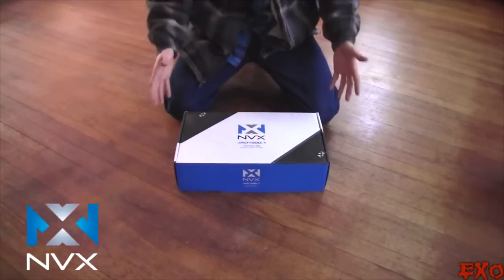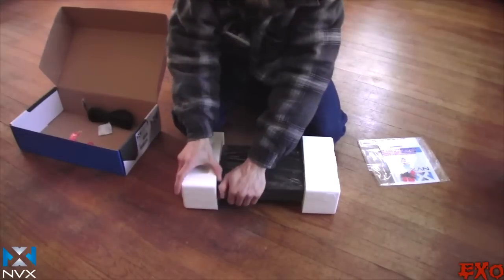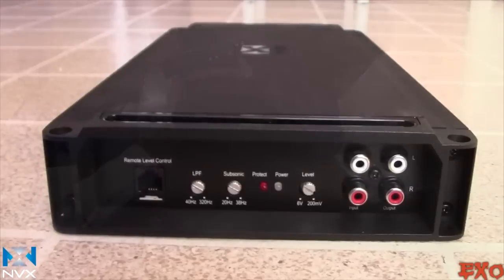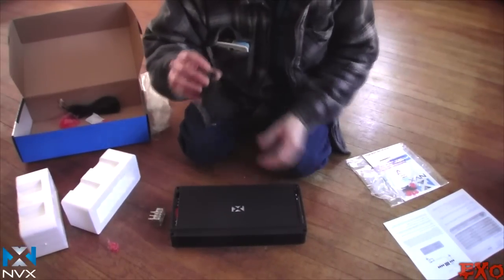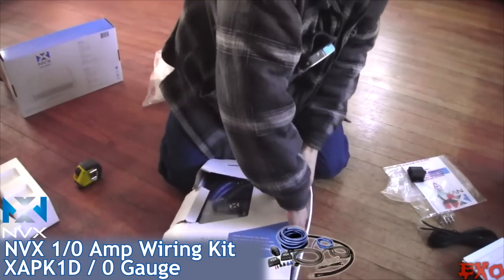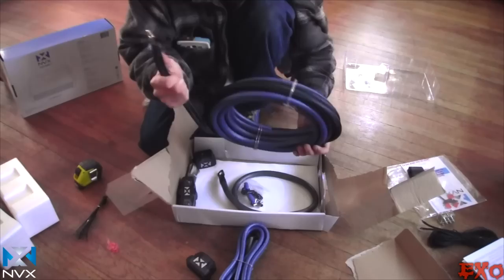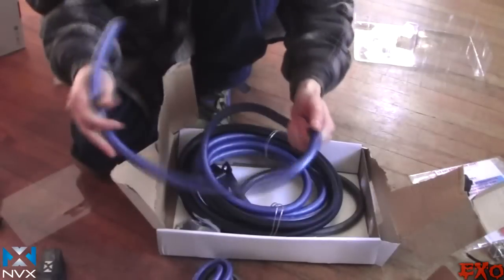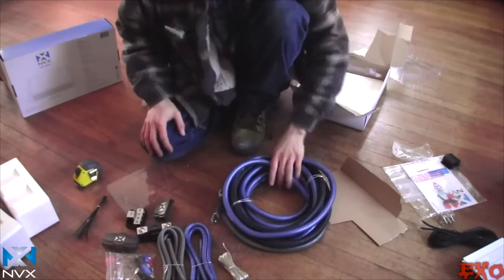NVX JAD1200.1 Bass Amp & 1/0 Gauge XAPK1d Amplifier Wiring Kit UNBOXING / Pure Copper Wire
Unboxing the NVX JAD1200.1 bass amp and the XAPK1D amp kit!  Check Out NVX!

Amplifier Series: JAD (NVX)
Amplifier Class: D
Number of Channels: 1 - Mono
Total RMS Power Output
1200 watts
Input Gauge Size: 1/0 AWG
Minimum Impedance Unbridged: 1 ohms
Preamp Outputs
Built-in Crossover
Low-Pass Crossover Frequency: 40 - 320 Hz
Subsonic Filter: 20 - 38 Hz
Signal-to-Noise Ratio: 111 dB
Bass Remote
Fuse Rating
40A x 3
CEA-2006 Compliant
Strappable: Yes

Number of Amplifiers Supported: 2
Power/Ground Wire Size: 1/0 gauge
Power Wire Length: 20 feet
Ground Wire Length: 3 feet
Remote Wire Length: 20 feet
Fuse Holder: ANL/AFS
Fuse Size: 300A
Distribution Block Included
Two with 1/0 gauge input, four 4 gauge outputs
Complies to AWG Standards
OFC (Oxygen-Free Copper)